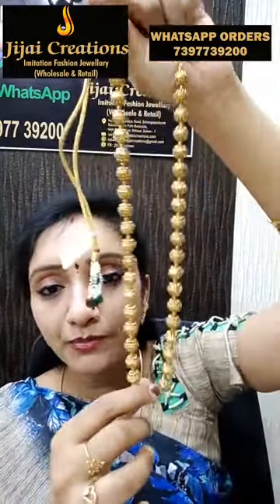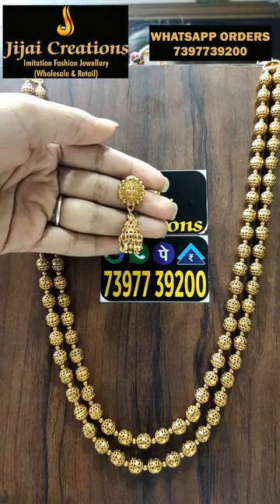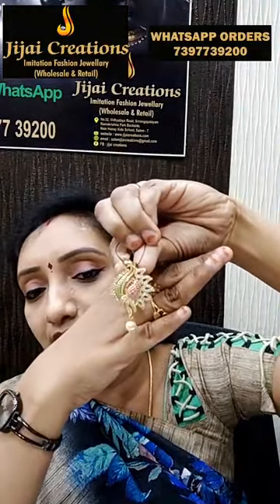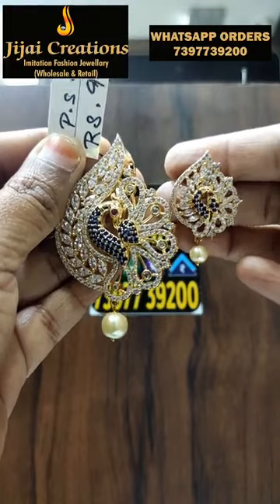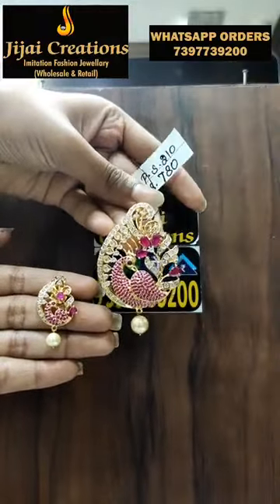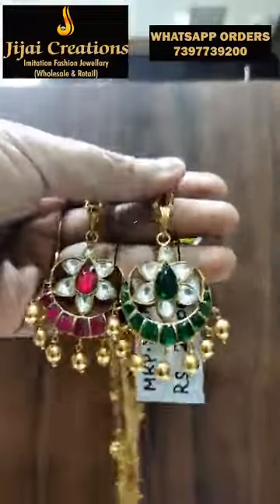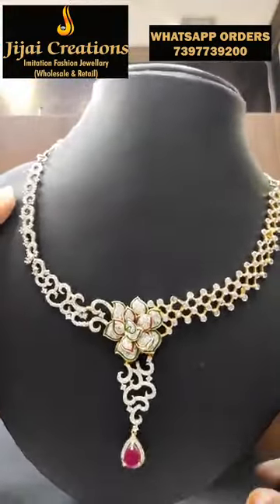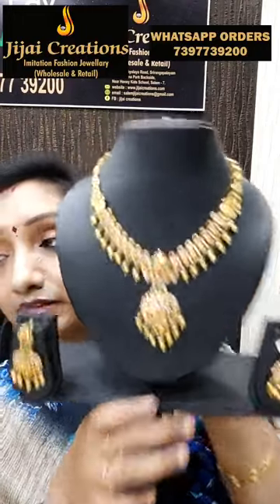malaset collections from jijaicreations